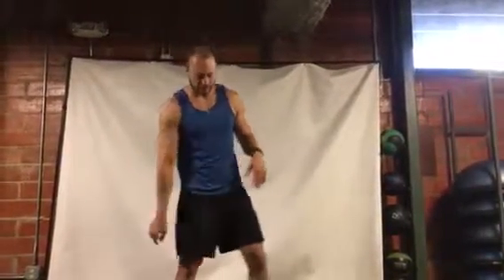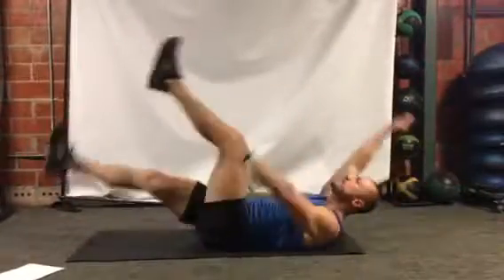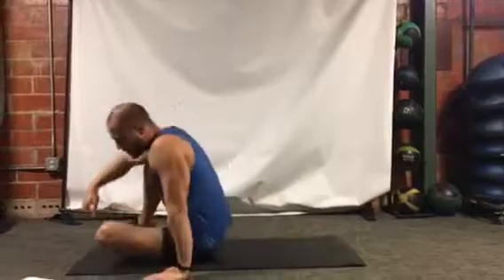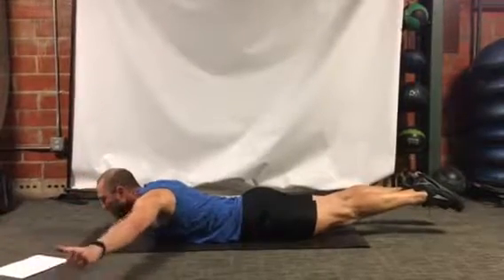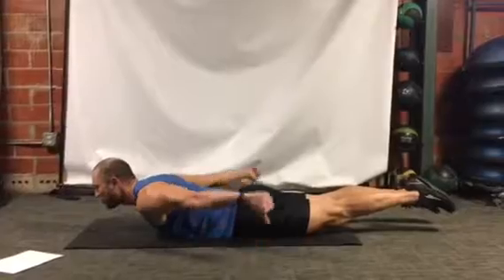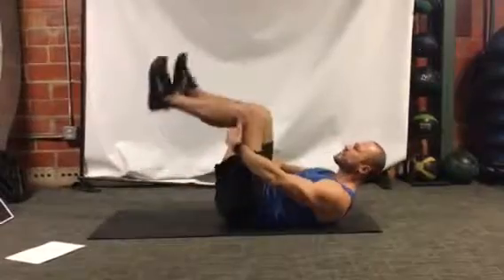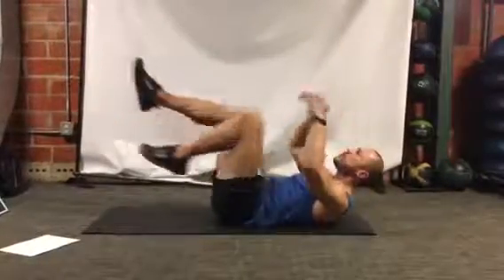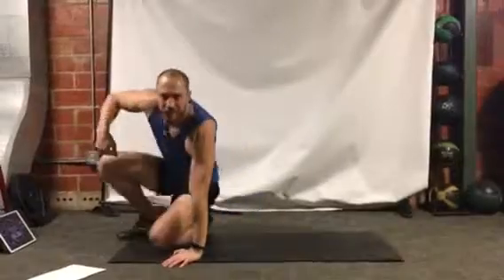Body weight core workout 2